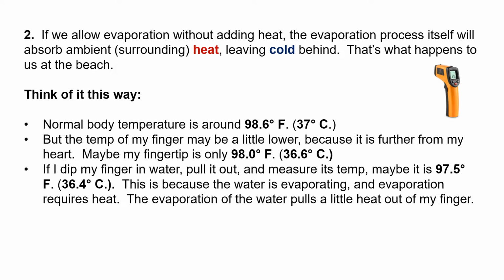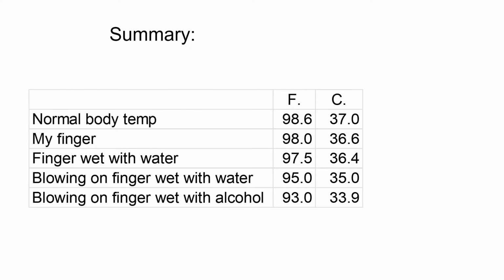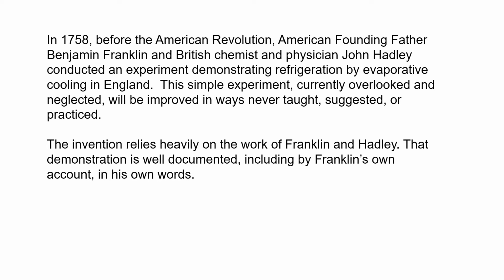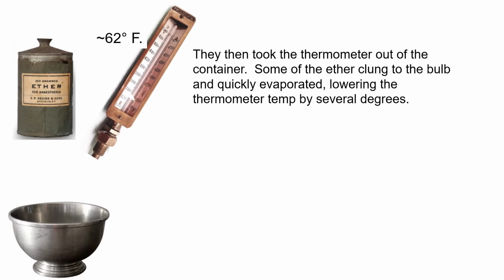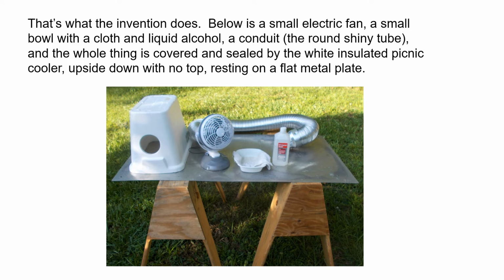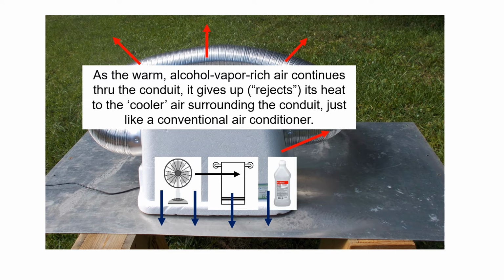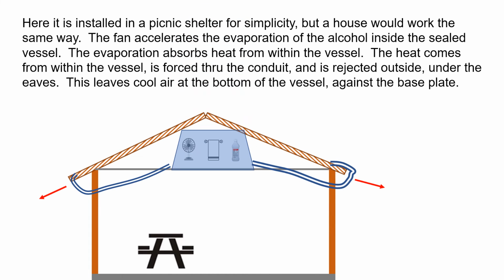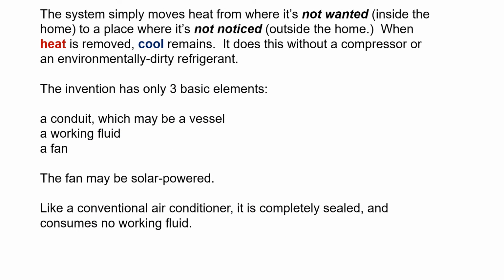Evaporative Cooling with Vapor Recovery